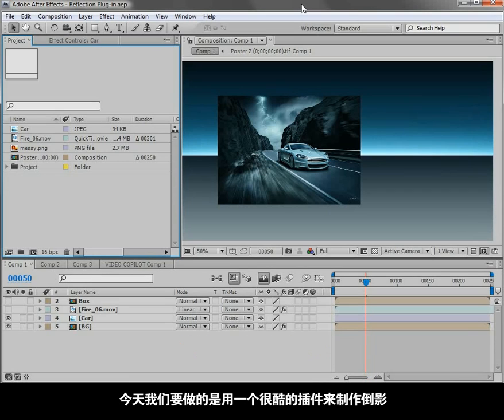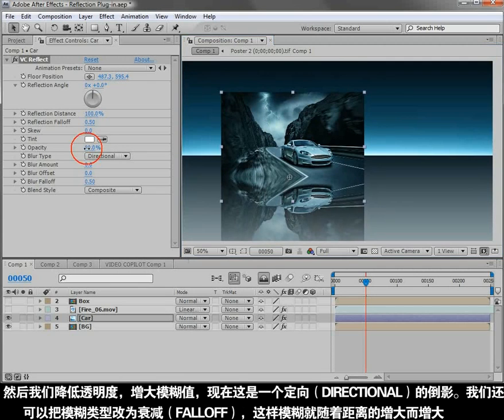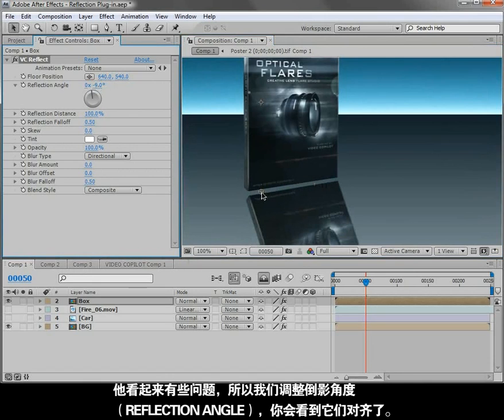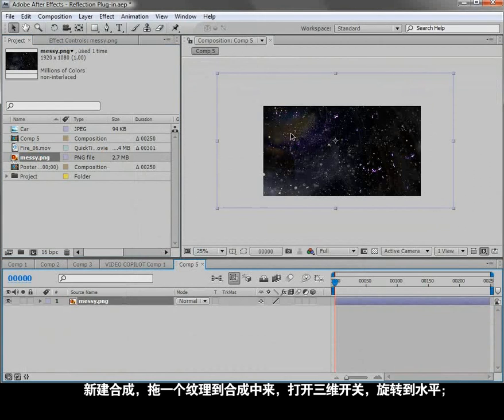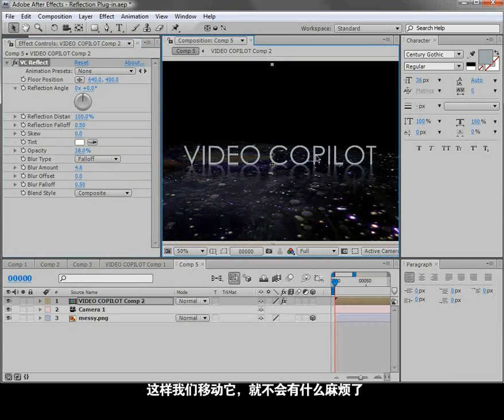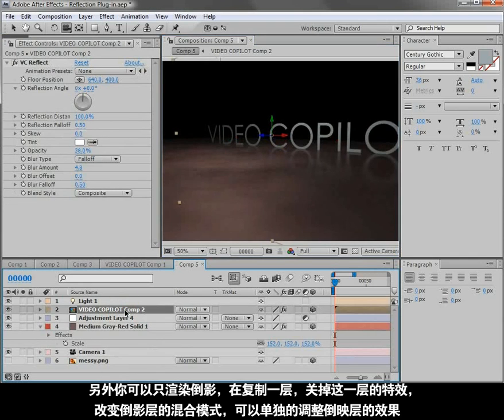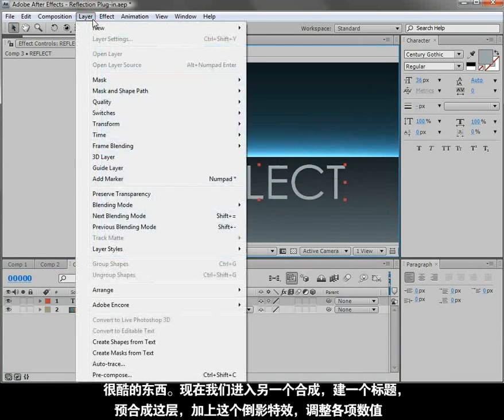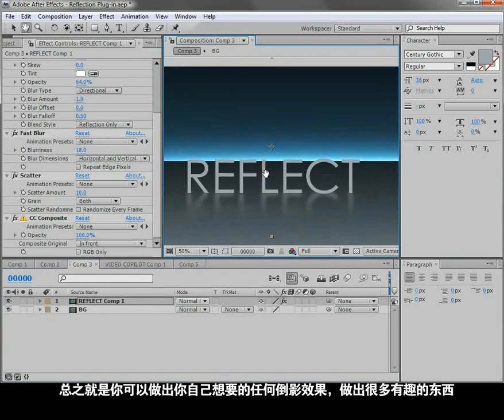CG天下www vfxcg com中文字幕组出品VC 98 Reflection Plug in tut